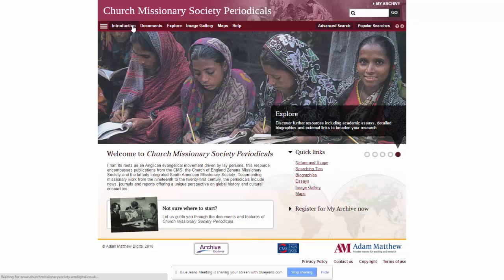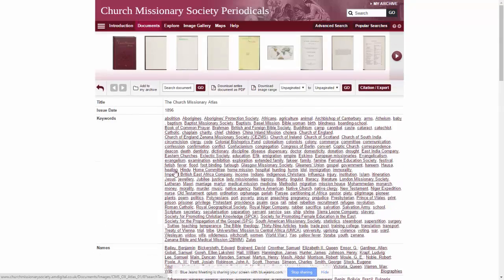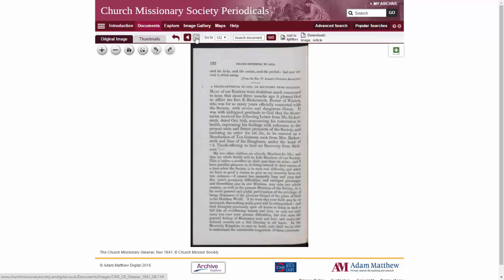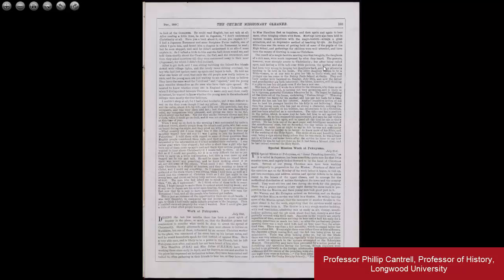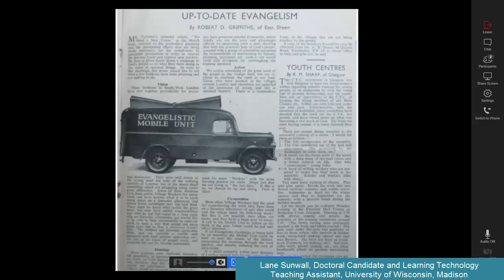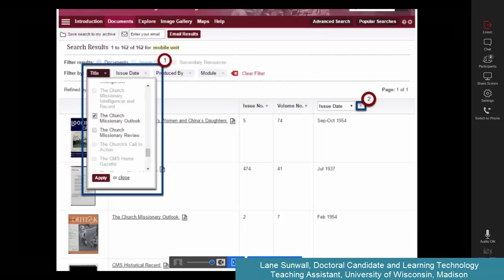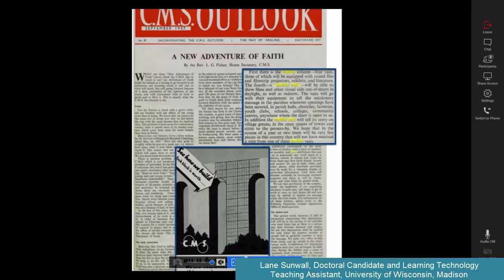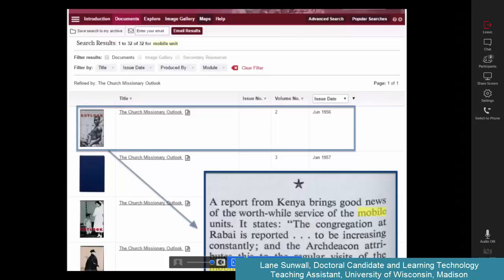Webinar: Missionary History 20th April 2016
Featuring Prof. Phillip Cantrell, Longwood University and Lane Sunwall, University of Winsconsin, Madison. This webinar explores the missionary periodical material available through Adam Matthew.